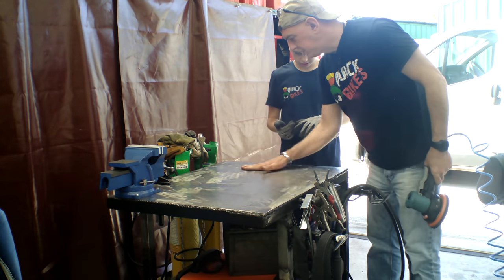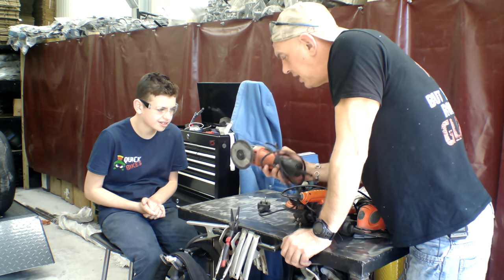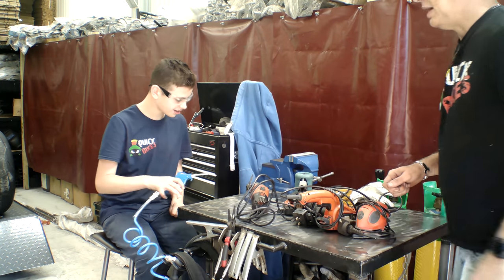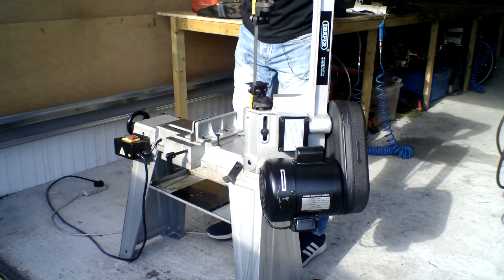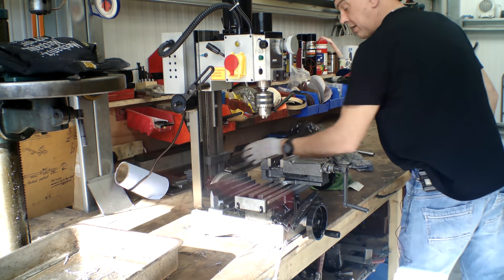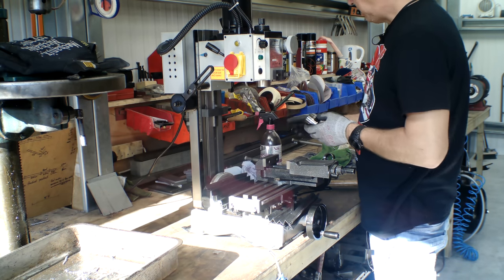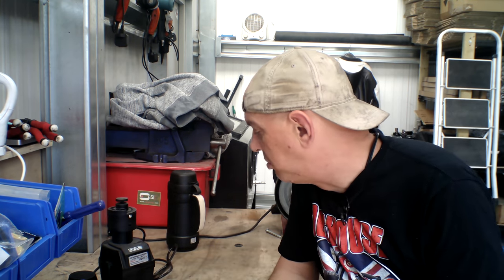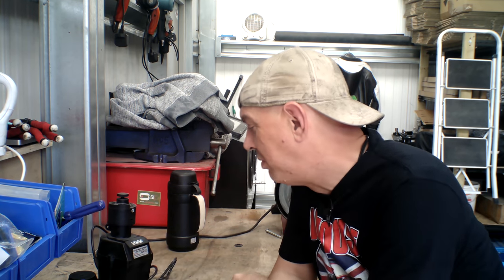Tool care and maintenance - Suzuki Bandit Cafe Racer - GIXIT Project Part 15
Jake came to the workshop to help me service and maintain all my tools and this video shows what we got up to. They might be crappy tools, but they've lasted well and this is why.
Jake is autistic and as well as having a great day was also a big help